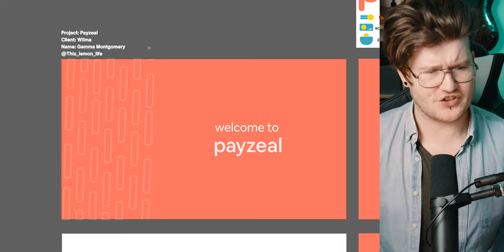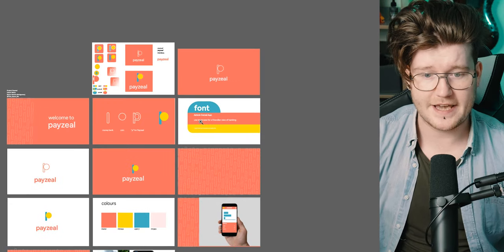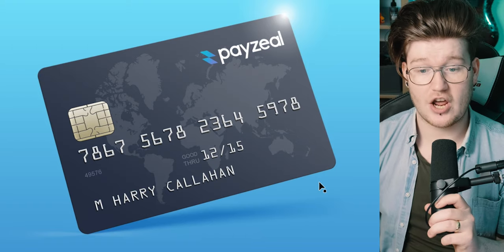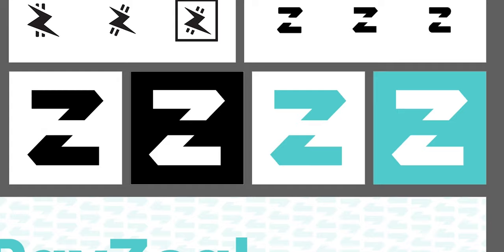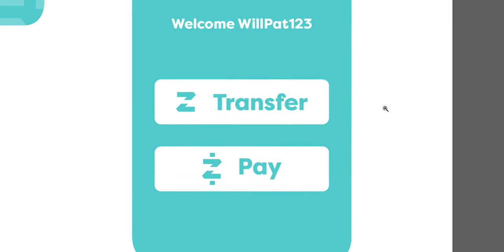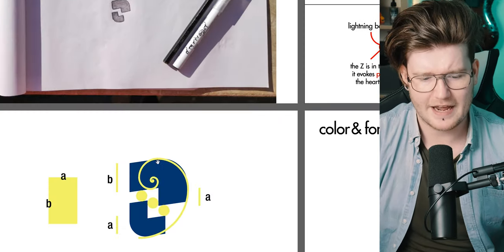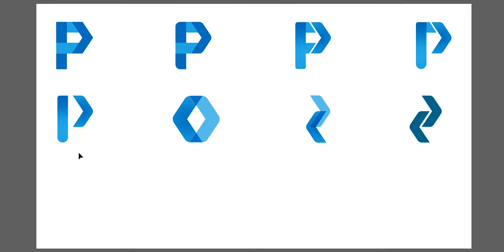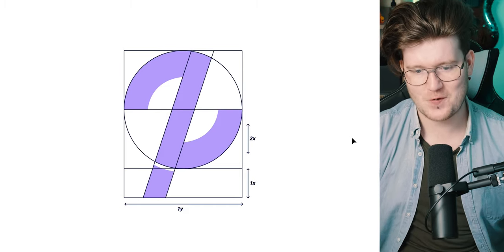TOP 6 AMAZING Logo Design CHALLENGE Submissions CDM Ep7 ✏️😍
In this video, I'm showing the top 6 logo design challenge submissions for Come Design With Me!